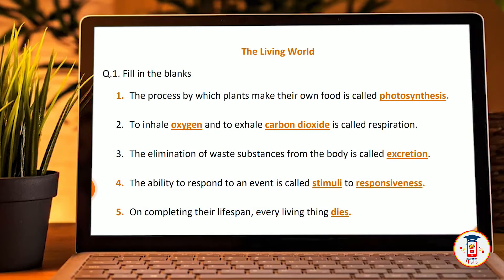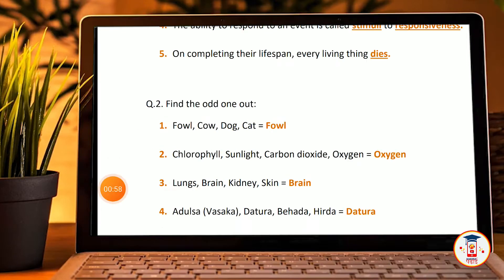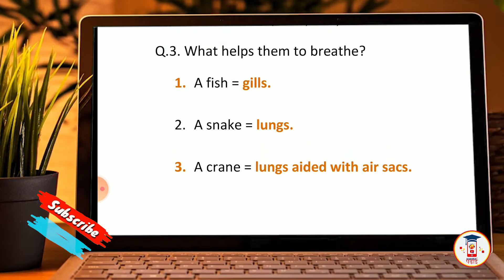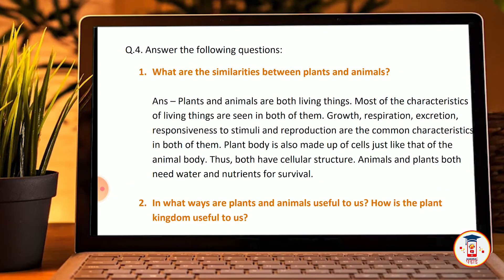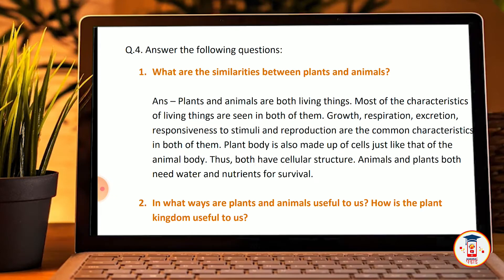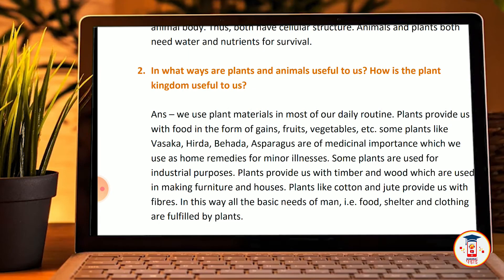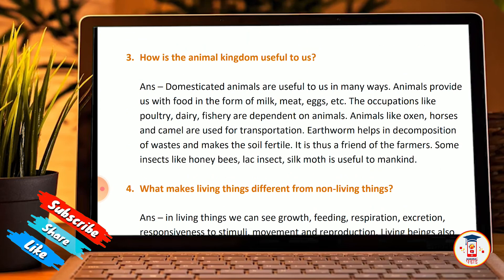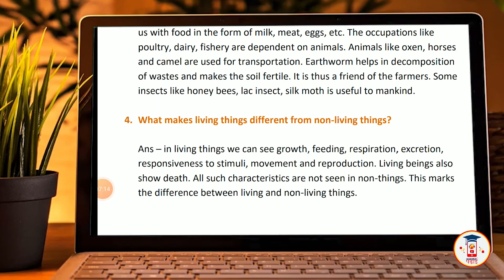6th Standard Science Chapter 2 | The living world | Questions & Answer | Maharashtra Board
6th Standard Science Chapter 2 | The living world | Questions & Answer | Maharashtra Board